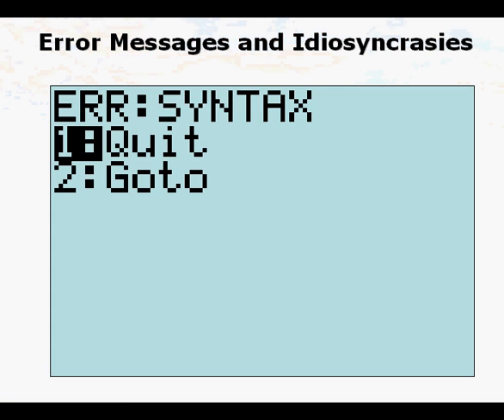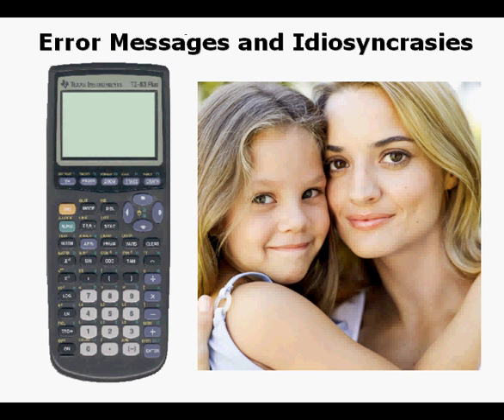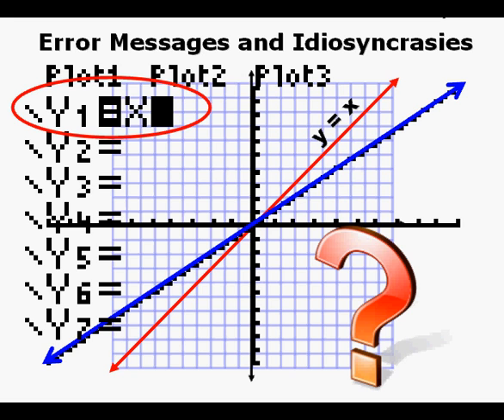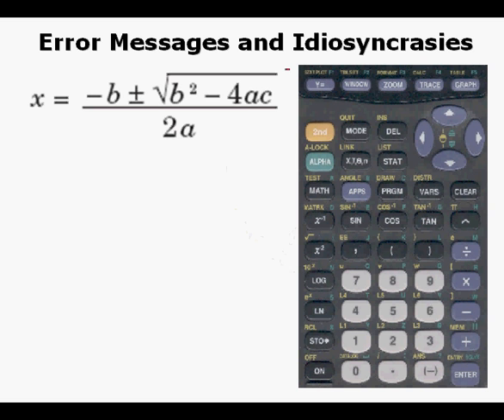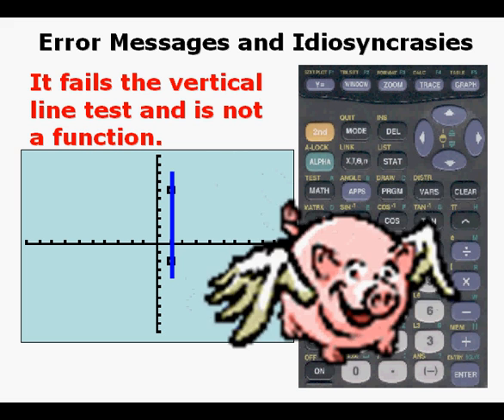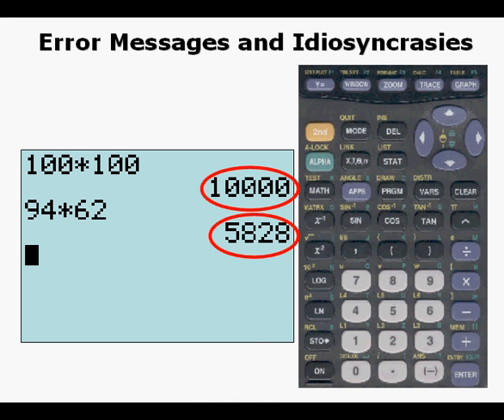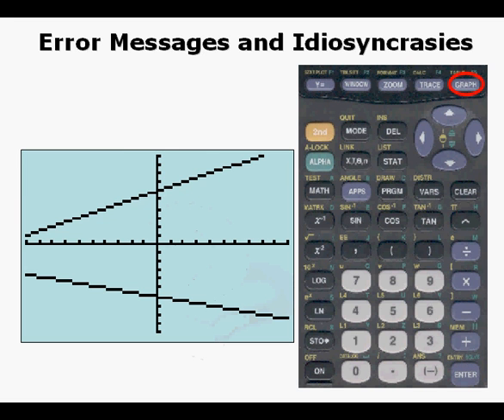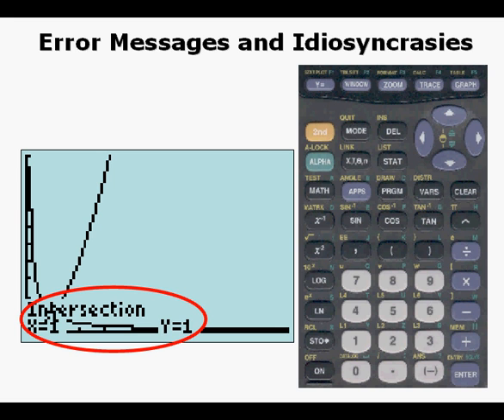Errors and Idiosyncrasies of TI83 and TI84 Calculators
The video shows common error messsages as well as other strange happenings on the TI83 and TI84 series graphing calculators.  Remedies and/or reasons are proposed for every situation shown.  In order to meet You Tube 10 min maximum format, I had to cut out the last two minutes of the file.  This video covers just some of the most common problems.  I suggest using the TI manual as a reference and calling TI toll free 1-800-TI CARES if you have other problems.  You should be able to see the complete extra 2 minutes at Teacher Tube dot com.